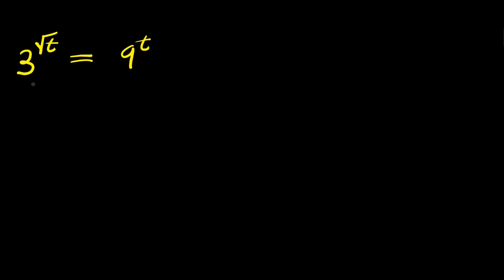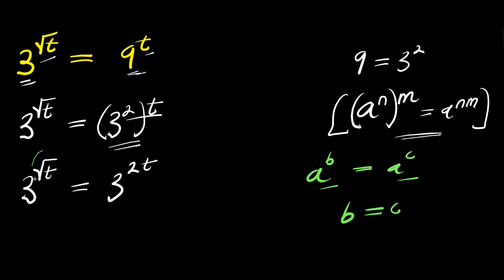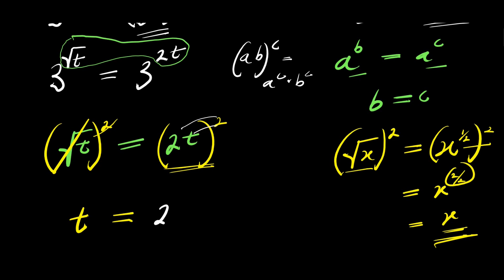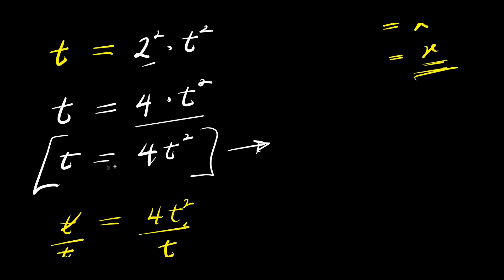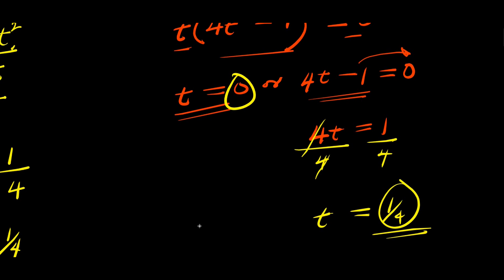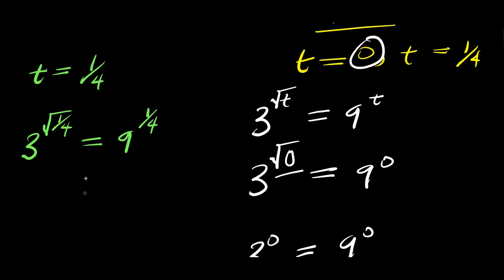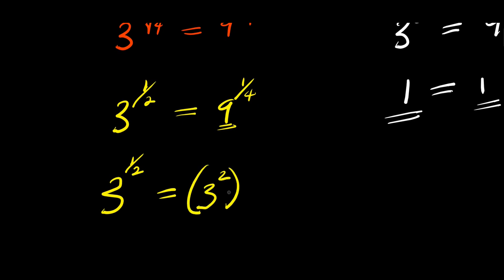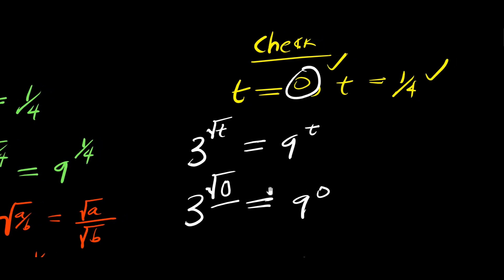OLYMPIADS || How to Solve for t?